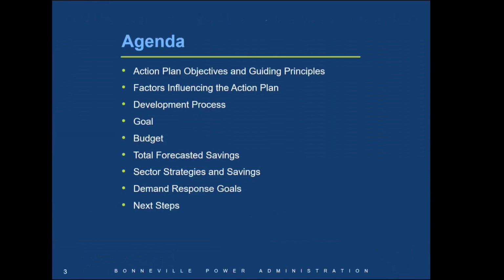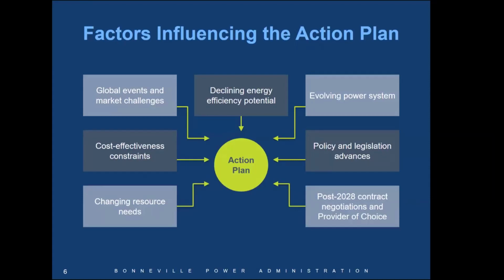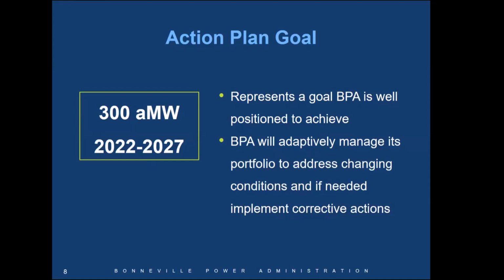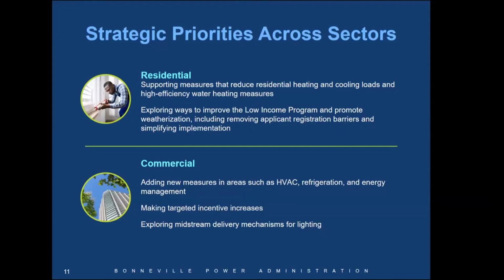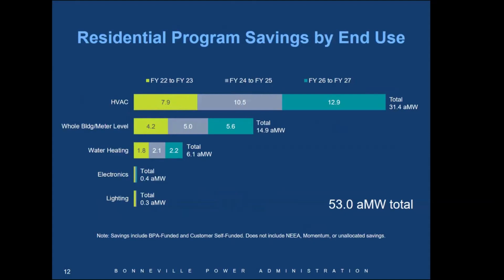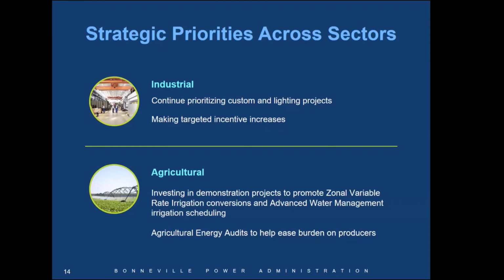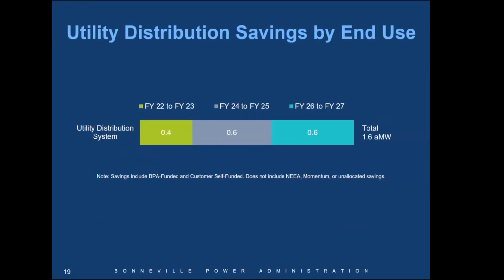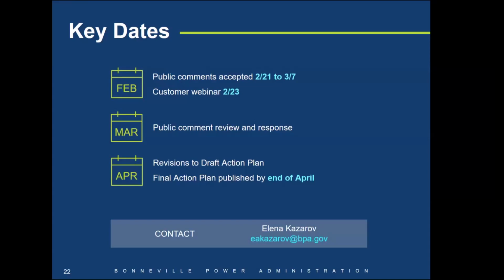BPA Webinar: Draft 2022-2027 EE Action Plan Presentation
This video webinar is for customers and stakeholders to learn about the draft 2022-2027 Energy Efficiency Action Plan. This document lays out the Energy Efficiency Program’s savings goals and associated costs and serves as the agency’s roadmap for achieving these goals over a six-year period. Elena Kazarov, EE’s Long Term Energy Efficiency Planner, will share the Action Plan goals and development process, sector strategies and savings forecasts, and next steps.